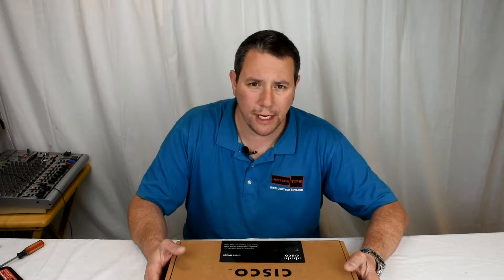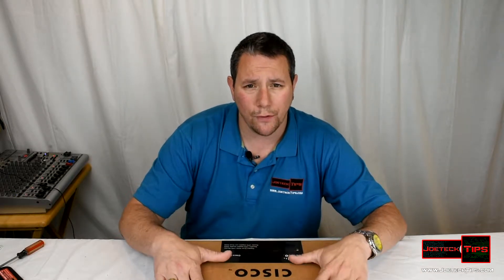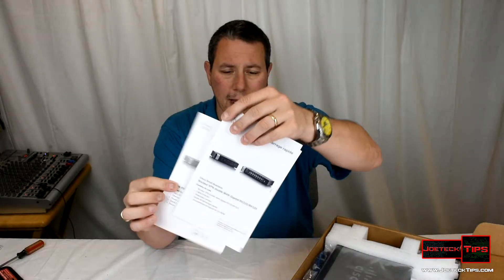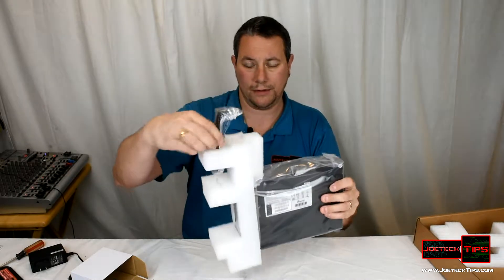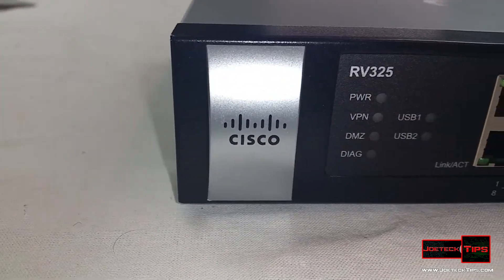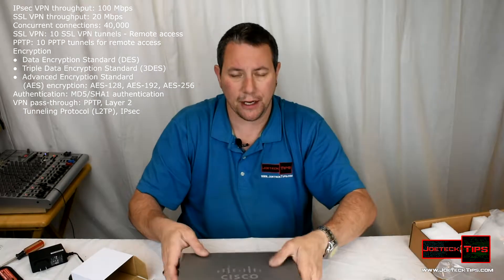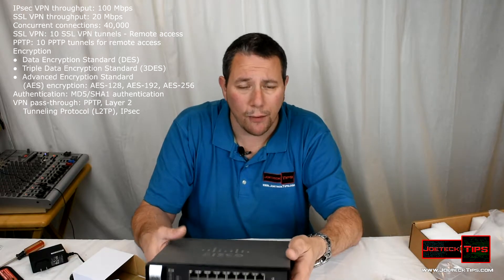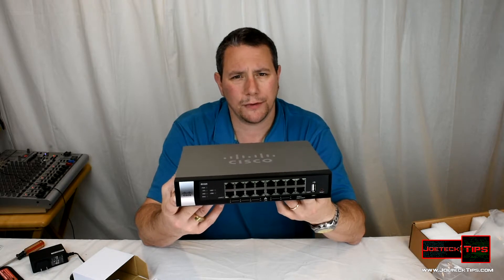Unboxing the Cisco RV325 VPN Router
New intro and Outro music - Haunt
Specs:

Dual WAN

●  Dual Gigabit Ethernet Ports
●  Failover
●  Load balancing

Standards

●  802.3, 802.3u
●  IPv4 (RFC 791)
●  IPv6 (RFC 2460)

WAN connectivity

●  Dynamic Host Configuration Protocol (DHCP) server, DHCP client, DHCP relay agent
●  Static IP
●  Point-to-Point Protocol over Ethernet (PPPoE)
●  Point-to-Point Tunneling Protocol (PPTP)
●  Transparent bridge
●  DNS relay, Dynamic DNS (DynDNS, 3322)
●  IPv6

Routing protocols

●  Static
●  Routing Information Protocol (RIP) v1, v2, and RIP for IPv6 (RIPng)

●  Port Address Translation (PAT)
●  One-to-one NAT
●  NAT traversal

Protocol binding

Protocols can be bound to a specific WAN port for load balancing

Network edge (DMZ)

DMZ port

DMZ host

3G/4G modem support

Security

Firewall

●  SPI firewall
●  Denial of service (DoS), ping of death, SYN flood, land attack, IP spoofing, email alert for hacker attack

Access rules

●  Schedule-based access rules
●  Up to 50 entries

Port forwarding

Up to 30 entries

Port triggering

Blocking

Java, cookies, ActiveX, HTTP proxy

Secure management

●  HTTPS web access to device manager
●  Username/password complexity enforcement

VLAN

802.1Q VLAN

RV320: 7 VLANs supported

RV325: 17 VLANs supported

VPN

IP Security (IPsec)

●  25 IPsec site-to-site tunnels for branch office connectivity
●  25 IPsec VPN tunnels via Cisco VPN client and third-party clients such as “TheGreenBow” for remote access VPN connectivity

SSL VPN

10 SSL VPN tunnels for remote client access

PPTP

10 PPTP tunnels for remote access

Encryption

●  Data Encryption Standard (DES)
●  Triple Data Encryption Standard (3DES)
●  Advanced Encryption Standard (AES) encryption: AES-128, AES-192, AES-256

Authentication

MD5/SHA1 authentication

IPsec NAT traversal

Supported for gateway-to-gateway and client-to-gateway tunnels

VPN pass-through

PPTP, Layer 2 Tunneling Protocol (L2TP), IPsec

Advanced VPN

●  Dead peer detection (DPD)
●  Split DNS
●  VPN backup
●  Internet Key Exchange (IKE) with certificate

Prioritization types

Application-based priority on WAN port

Service-based QoS

Supports rate control or priority

Rate control

Upstream/downstream bandwidth can be configured per service

Priority

Each service can be mapped to one of 3 priority levels

Performance

IPsec VPN throughput

100 Mbps

SSL VPN throughput

20 Mbps

Concurrent connections

RV320: 20,000

RV325: 40,000

Configuration

Web user interface

Simple browser-based device manager (HTTP/HTTPS)

Management

Management protocols

●  Web browser (HTTP/HTTPS)
●  Simple Network Management Protocol (SNMP) v1, v2c, and v3
●  Bonjour

Event logging

●  Local log
●  Syslog
●  Email alert
●  Short Message Service (SMS)

Upgradability

●  Firmware upgradable through web browser
●  Imported/exported configuration file